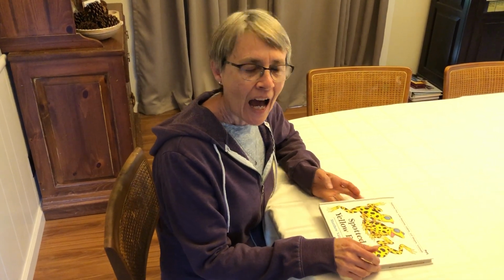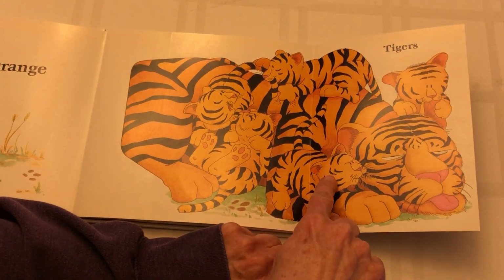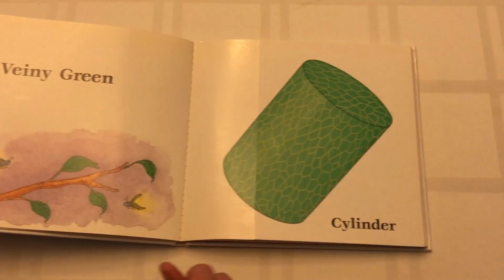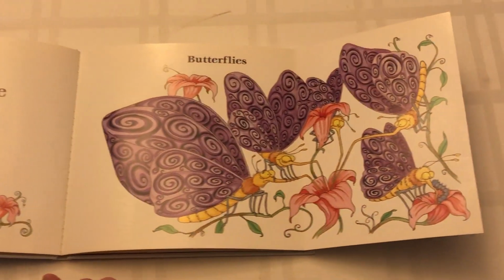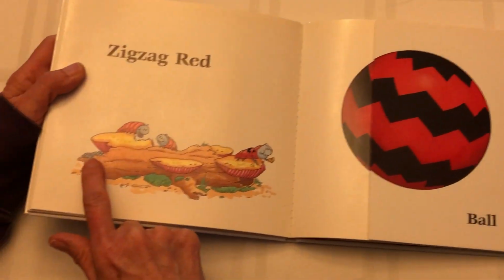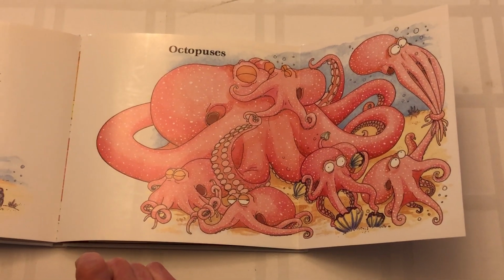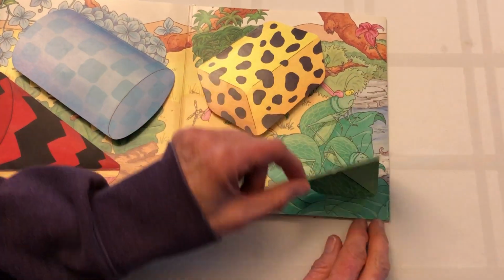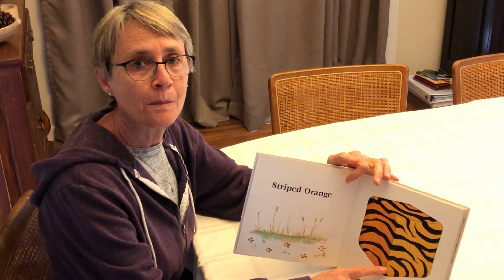Spotted Yellow Frogs with Ms. Lois | UCNSkids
"Spotted Yellow Frogs" by Matthew Van Fleet